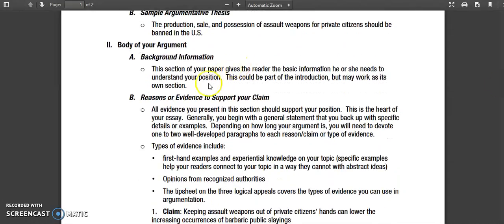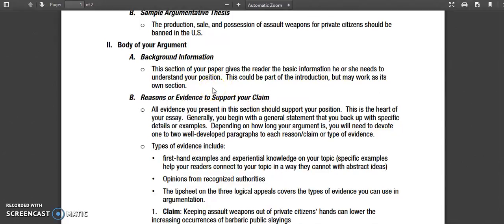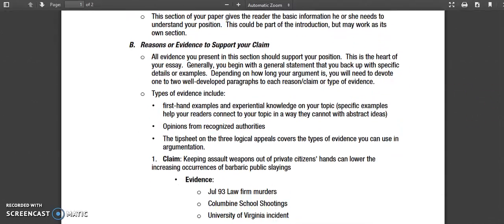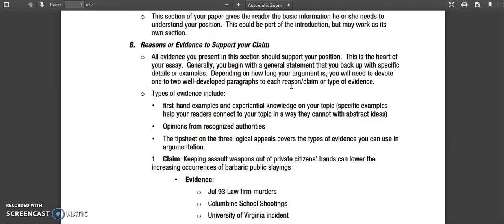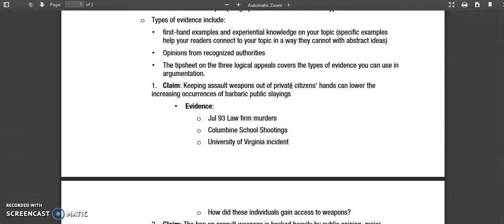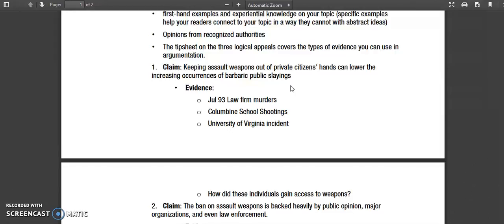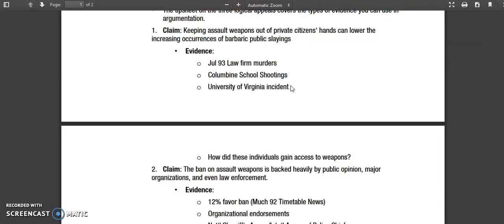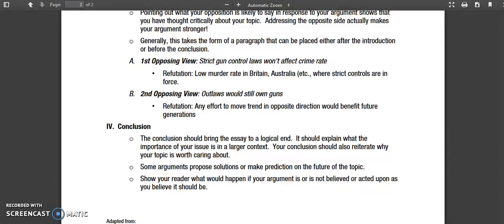Argument Structure/Review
This video provides a quick review of an argument essay structure.